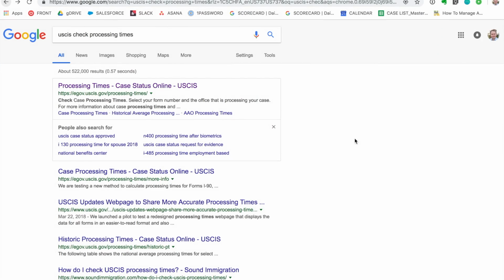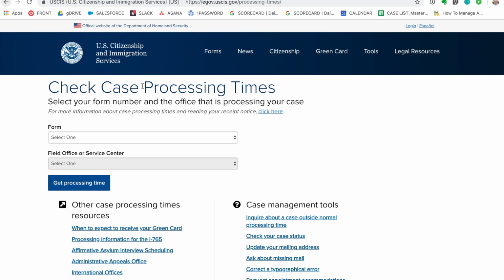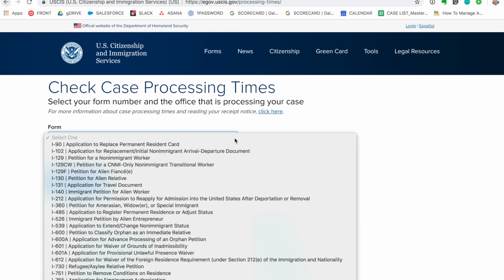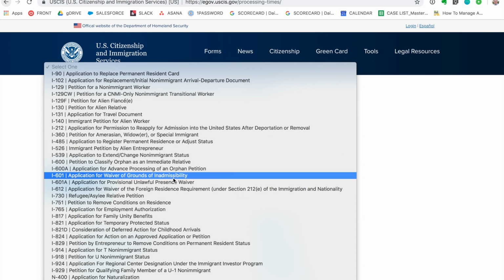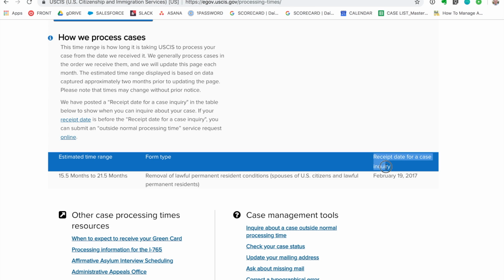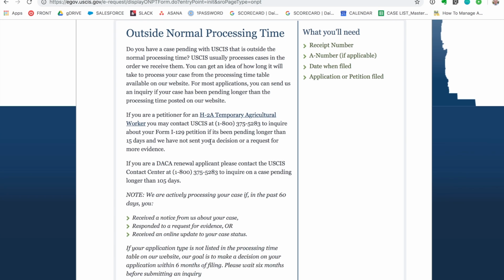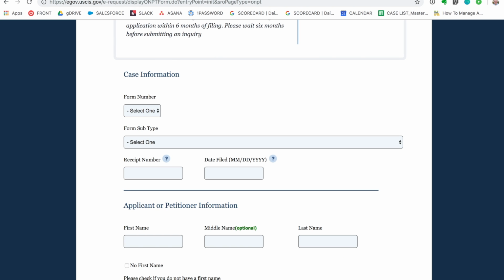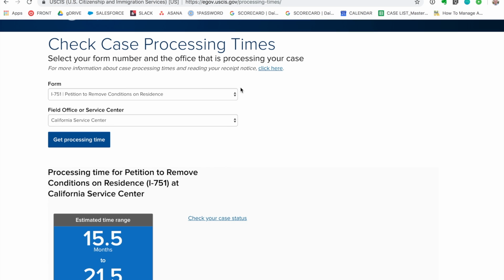How to Check USCIS Processing Times: A Step-by-Step Guide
Wondering how to check the status of your USCIS application? Immigration attorney Erick Widman explains how to navigate the USCIS website to find accurate processing times for your specific case. Learn the key steps and tips to stay informed on your application’s progress and understand what to expect during the waiting period.

00:00 Intro
00:18 Getting started
1:25 How to get specific information for your case

✅ Follow for more immigration updates and tips

USCIS processing times
check USCIS case status
USCIS processing time 2025
how to check immigration case
USCIS wait times
green card processing time
visa processing time USCIS
USCIS case updates
USCIS service center timeline
immigration timeline tracking